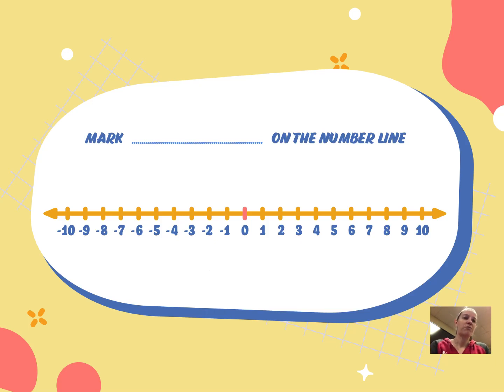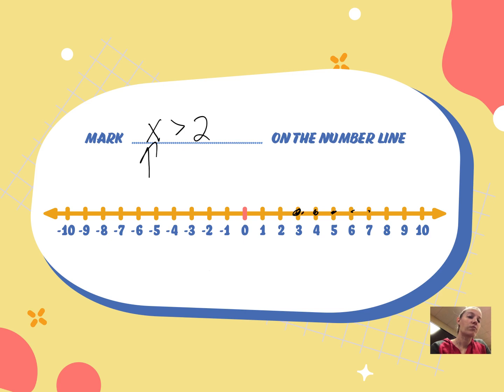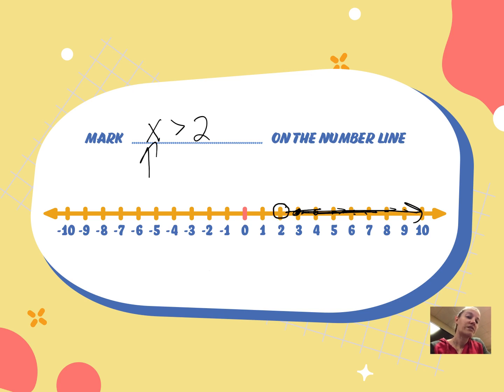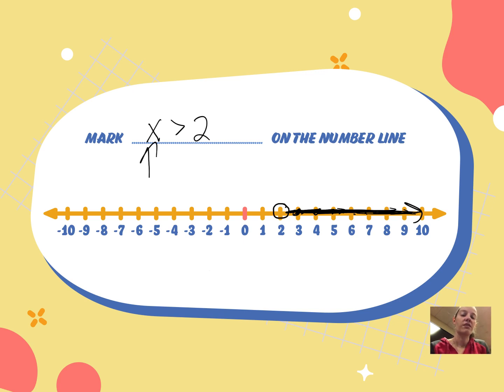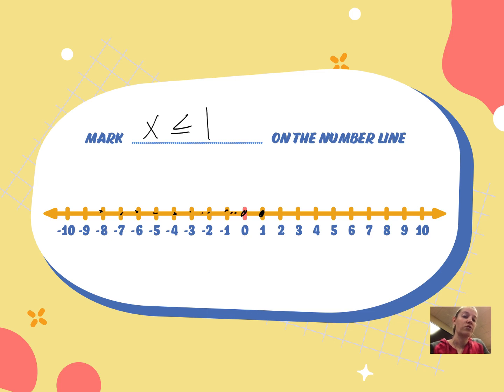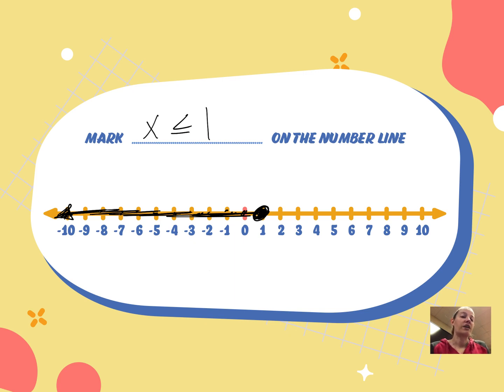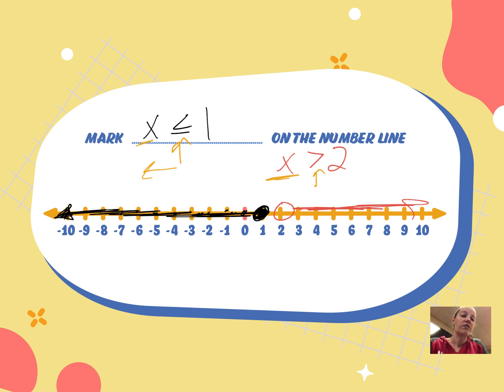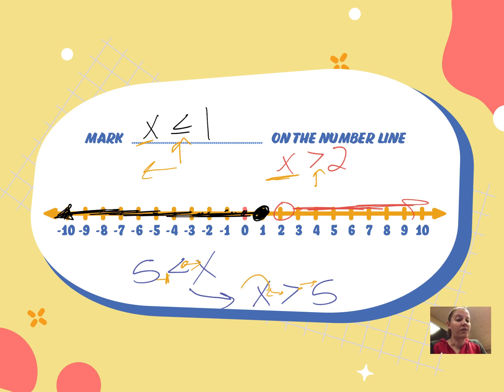Graphing Inequalities on a Number Line